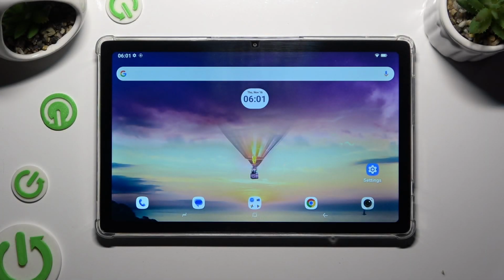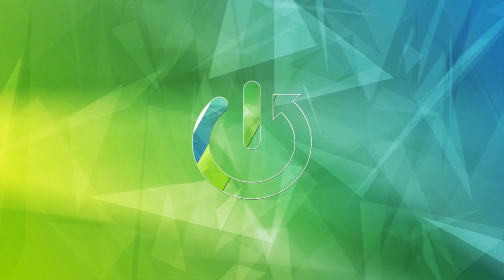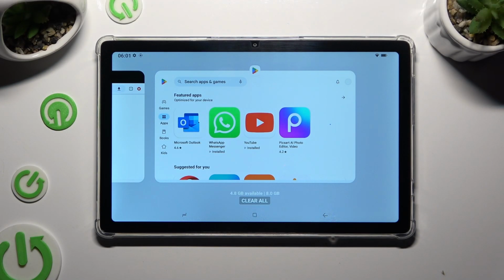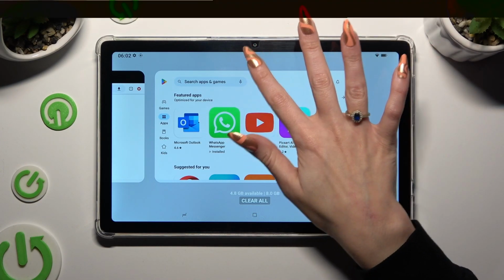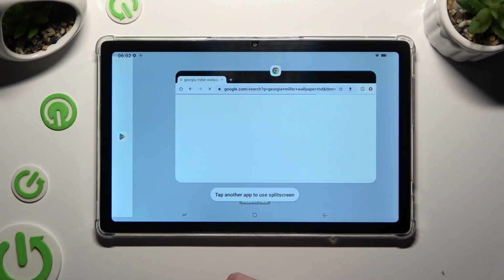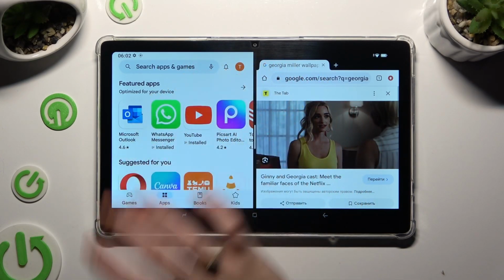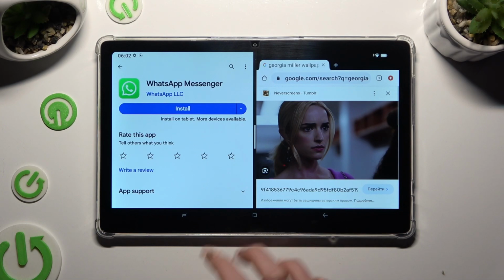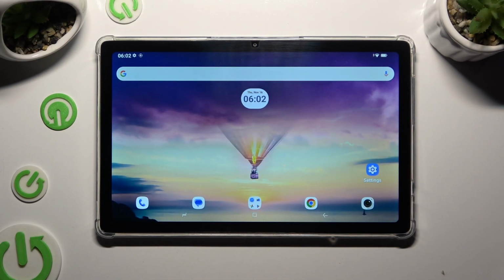How To Enter Split Screen In HOTWAV Pad 8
Optimize multitasking on your HOTWAV Pad 8 by learning how to enter split-screen mode. Whether you want to use two apps simultaneously or streamline your workflow, accessing split-screen functionality adds efficiency to your device. Follow the steps below to efficiently enter split-screen mode on the HOTWAV Pad 8.

How do I enter split-screen mode on the HOTWAV Pad 8?
Can I customize the layout of apps in split-screen mode on the HOTWAV Pad 8?
What apps are compatible with split-screen functionality on the HOTWAV Pad 8?